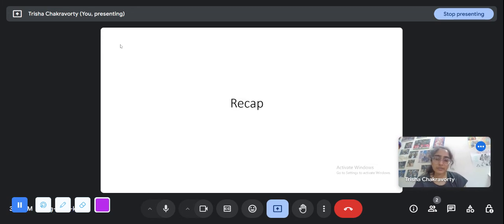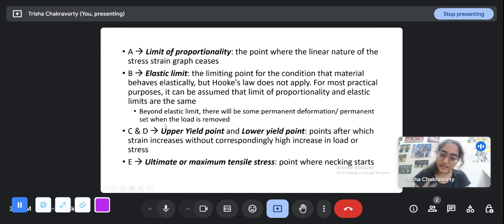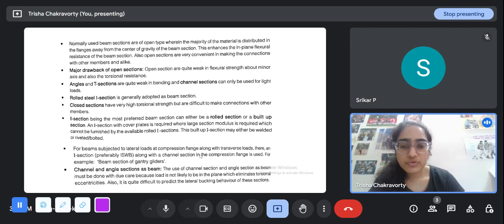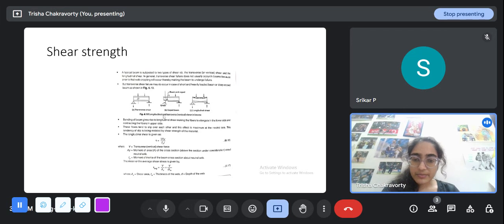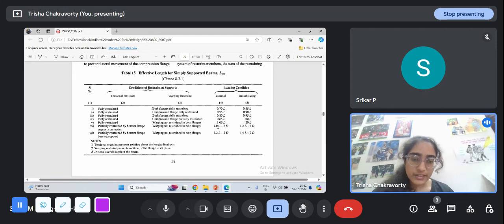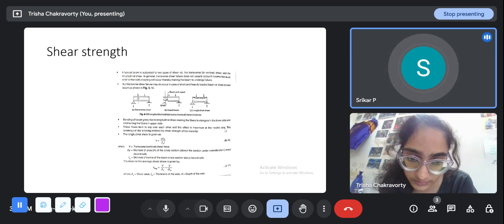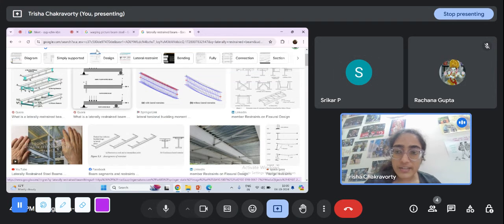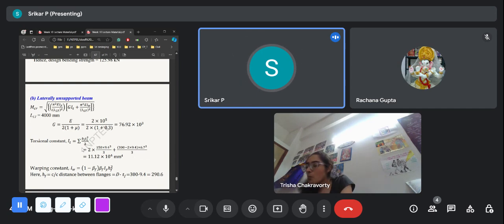CE113 Design of Steel Structures Week 11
Topics covered: Laterally restrained and unrestrained beams